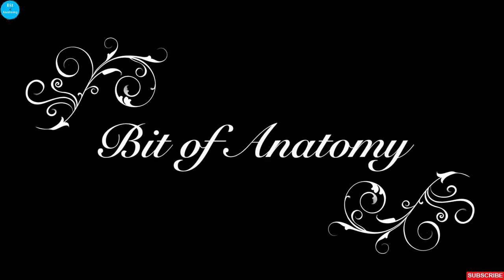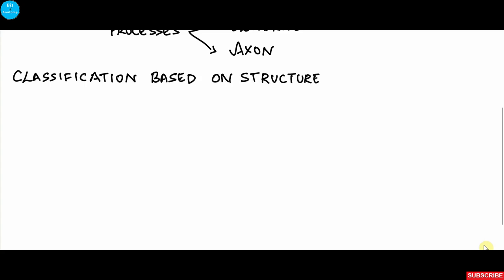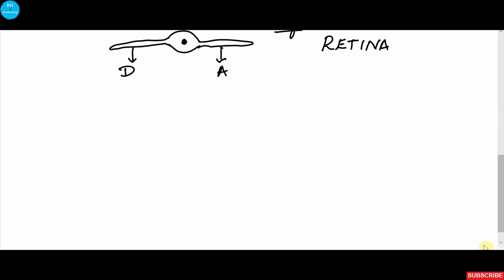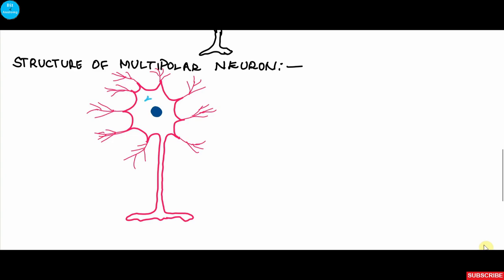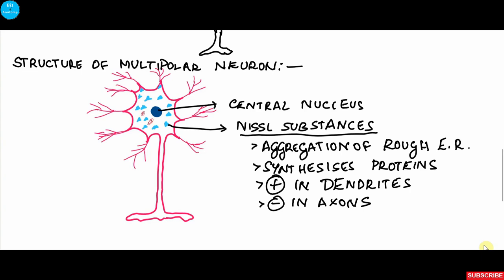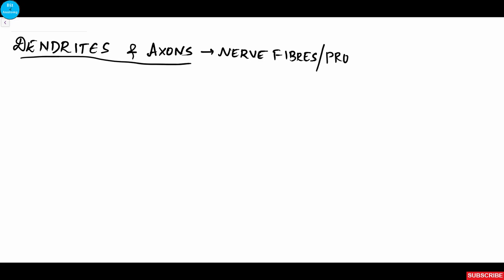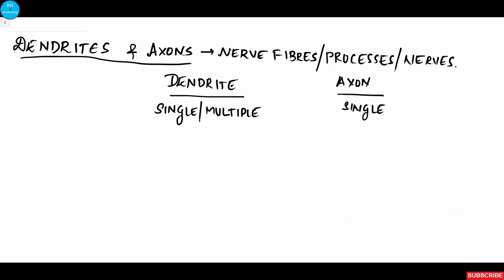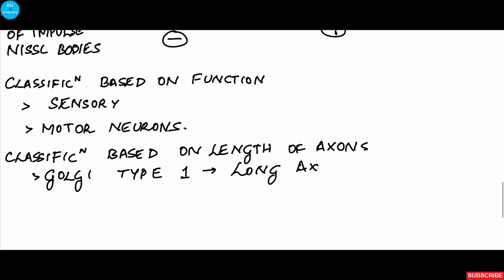Histology Lectures || Nervous tissue || Dr Ashok K R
In this tutorial:
-Parts of Neuron.
-Classification of neurons.
-Structure of multipolar neuron.